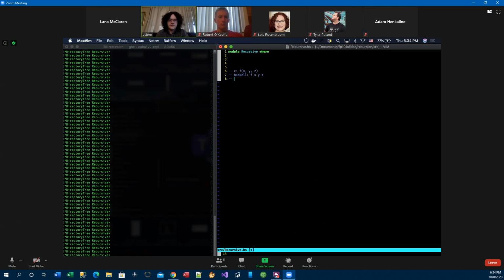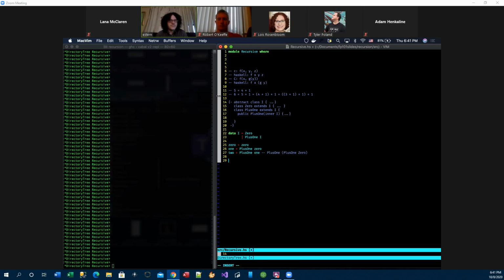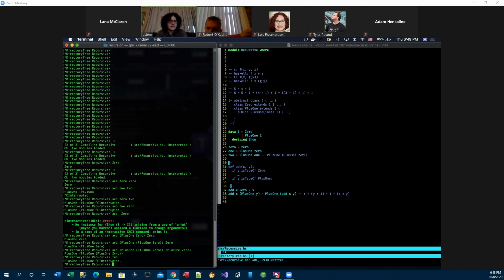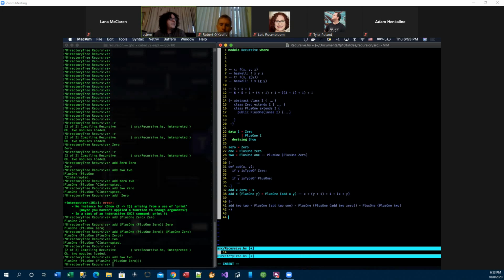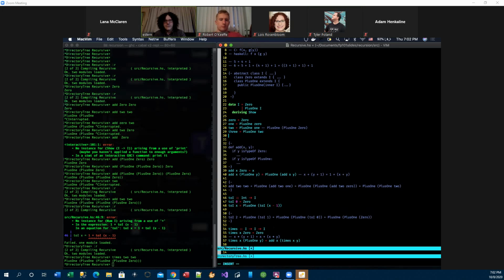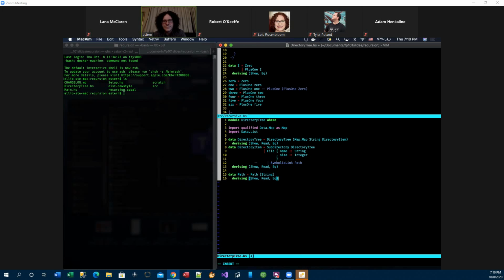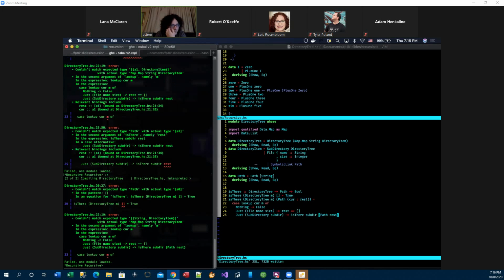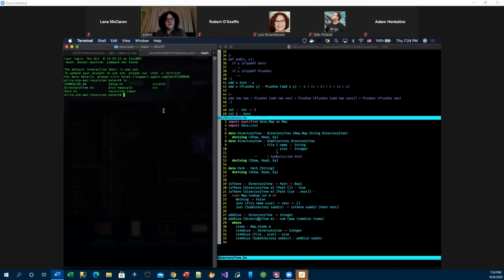Functional Programming [Part 3]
Functional Programming with Elliot Stern